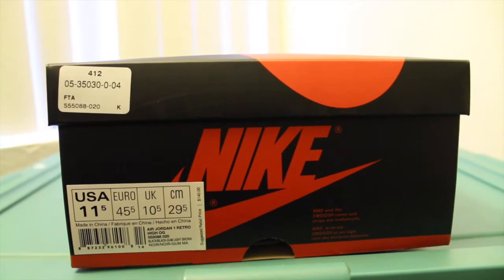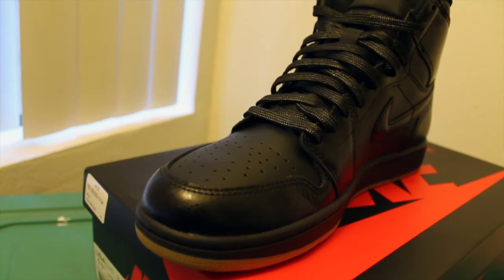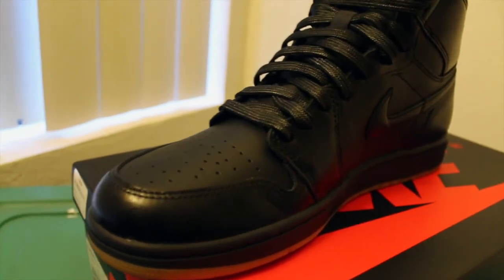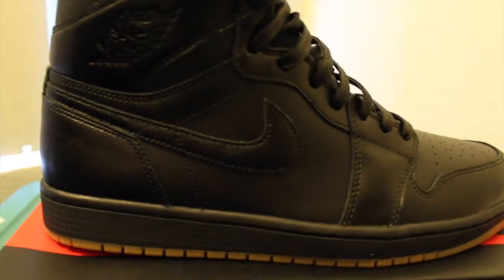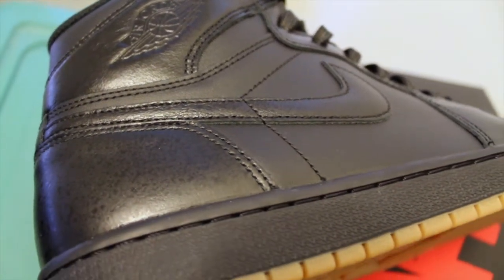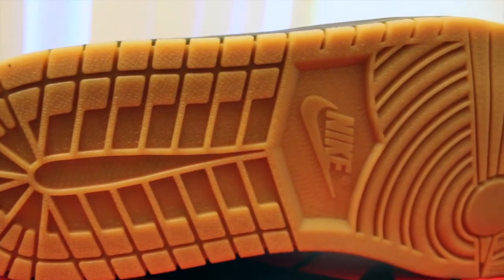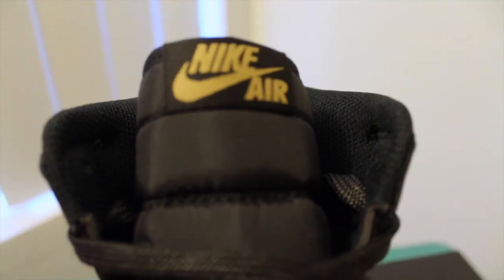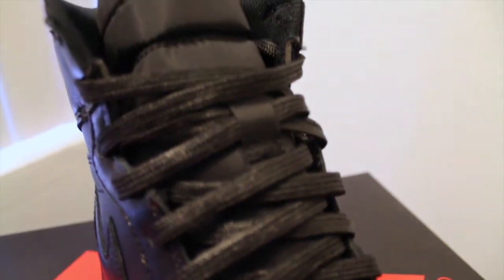Jordan Retro 1 "Black Gumsole" Detailed Look + On Foot!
Just a quick detailed look at the Retro 1 Black/Black/Gum. Check them out and let me know whats your opinion on these in the comments below.